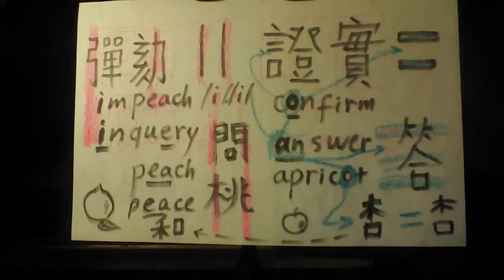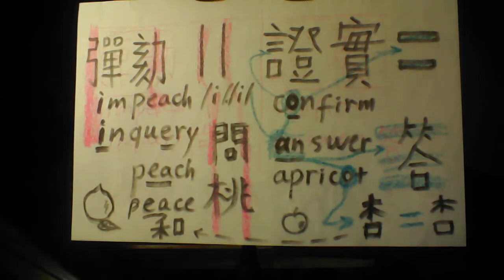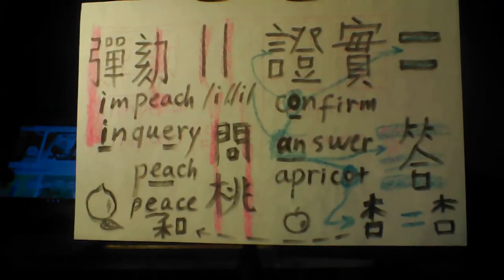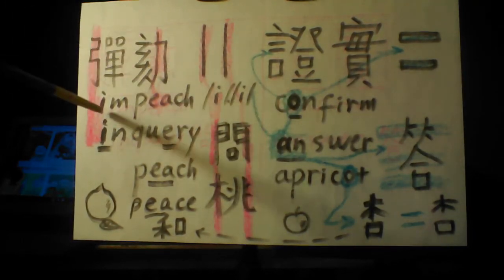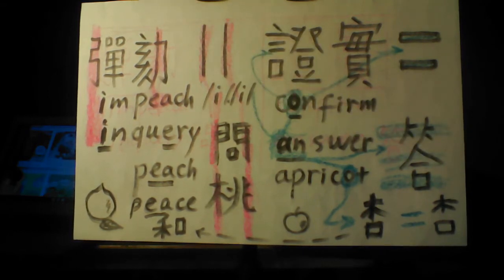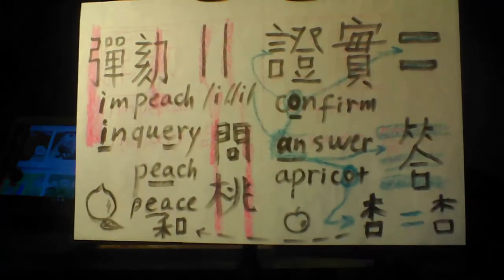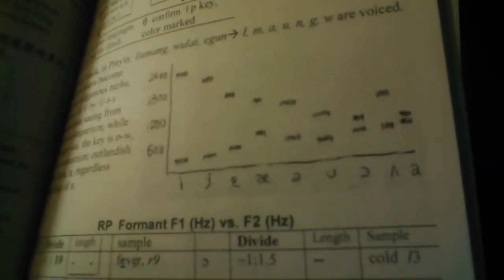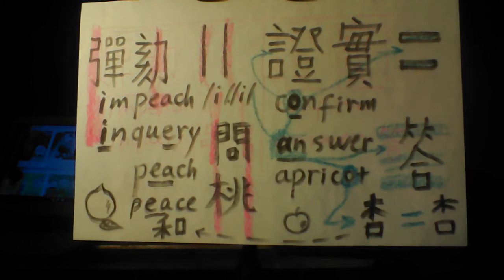Word secret: impeach by /i/--long stroke 解密英漢 WM-102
for reason by formant
In the formant of front vowel /i/,  F1-F2 is longer than that of  back vowel,  證--言登 is  likened as arrange matches in a horizontal, unconnected way which is similar,  include many F1-F2 in vowel o formant; while  弓 in  a connected way, which is an altered long vertical stroke, a distanced F1-F2.
 like NY to FL  vs. NY to NJ.   NY to NJ.   repeated 4 times from top to bottom.  take your time